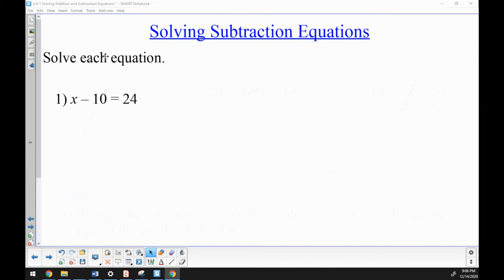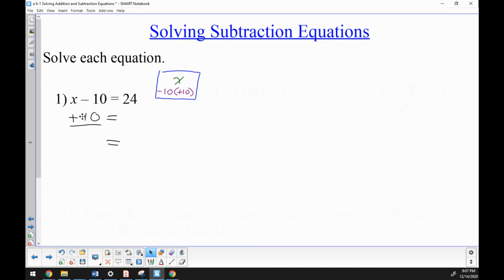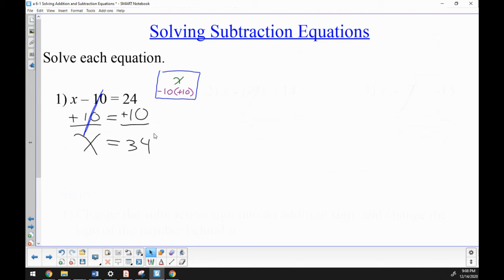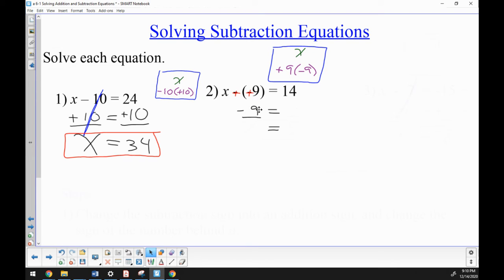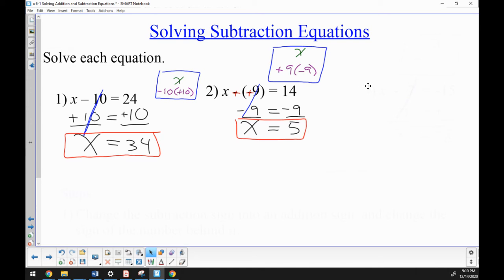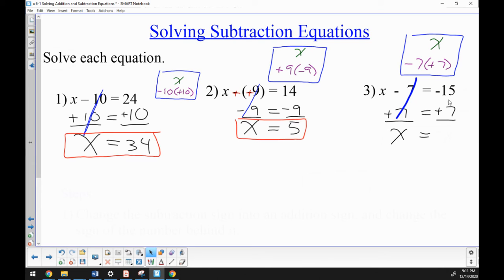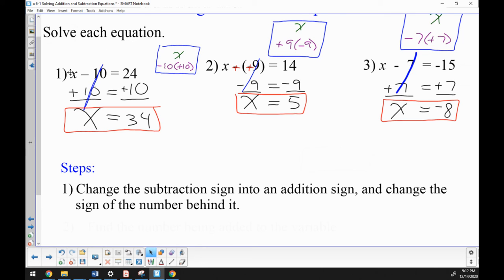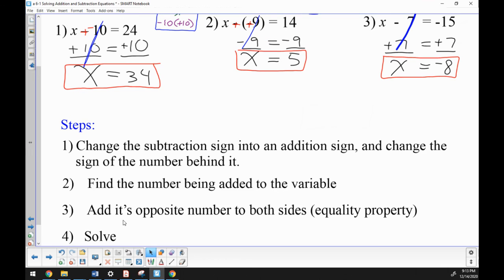Solving Subtraction Equations with integers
This video reviews solving subtraction equations.  There is a focus on showing algebraic work to help get students ready for more advanced equations.